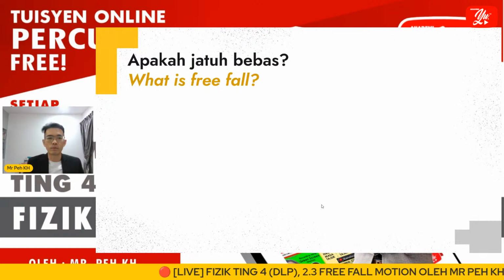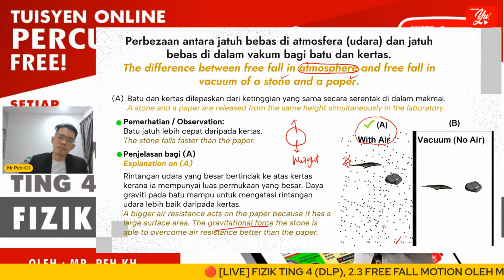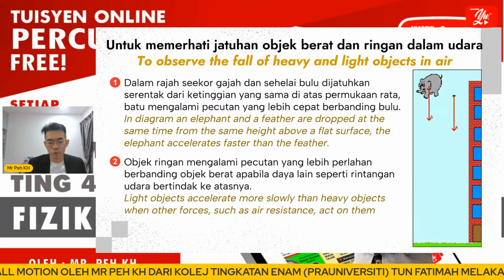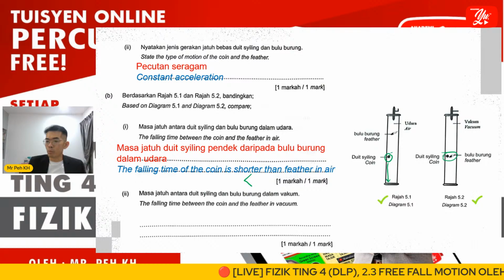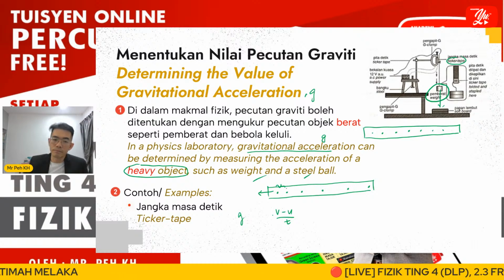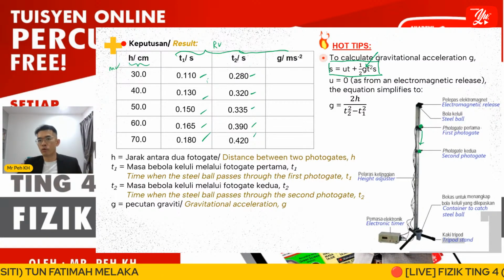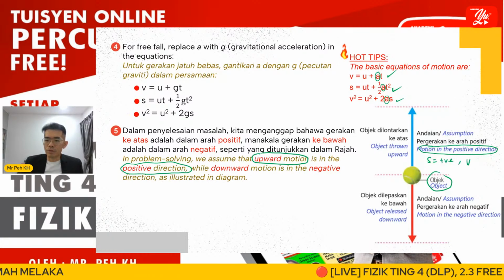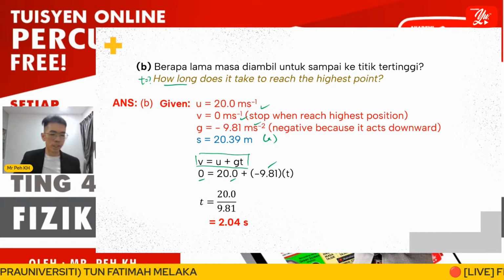🔴 [LIVE] FIZIK TING 4 (DLP), 2.3 FREE FALL MOTION OLEH MR PEH KH #60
Assalamualaikum/Salam Sejahtera.

Let's learn Physics with Mr. Peh KH and friends from Akademi Youtuber!!

Jadual mingguan kami untuk tahun 2025:
Our weekly schedule for year 2025:

Presenter:
✅Mr Peh
✅Cikgu Hasnitah

Jumaat, 9.30 pm- Tingkatan 5/Form 5 (Non-DLP)
Presenter:
✅Teacher SlindaNordin
✅Cikgu Nora Hafizan
✅Cikgu Rosemawati
✅Cikgu Izyan

 / akademiyoutuber

 • Cara Mudah Mengisi E-Sijil dengan aka...

 • [Android] Cara Membuka Google Forms y...

TERIMA KASIH.